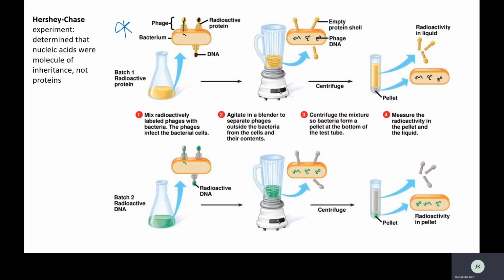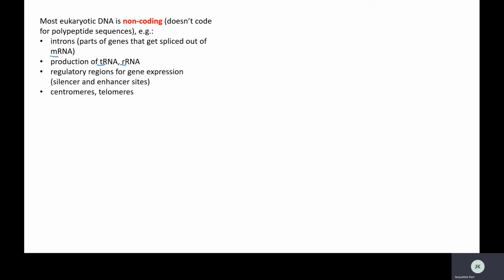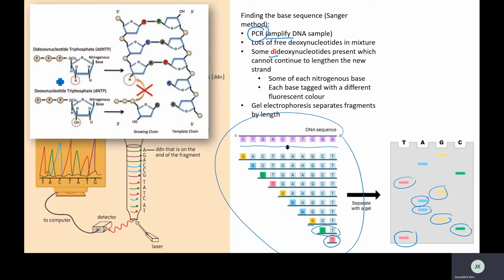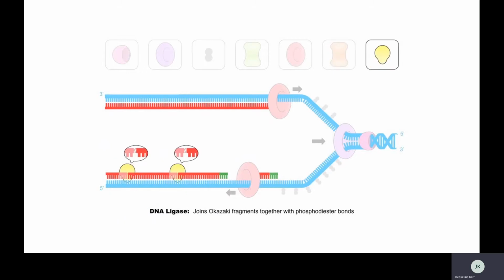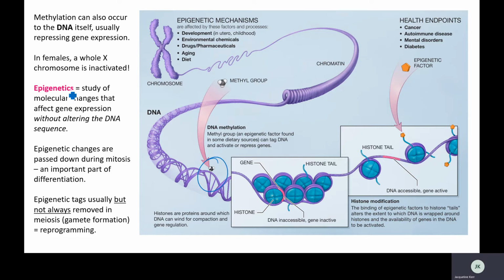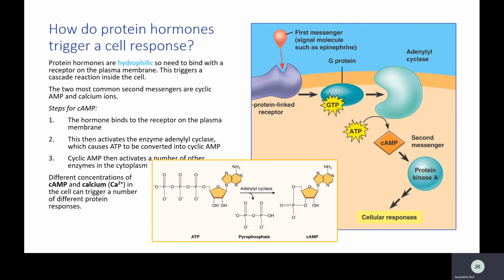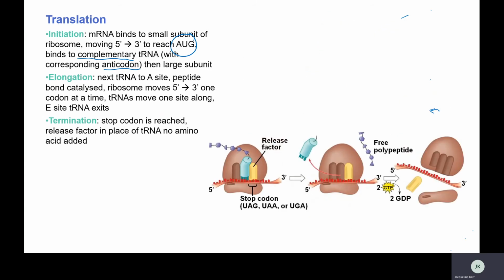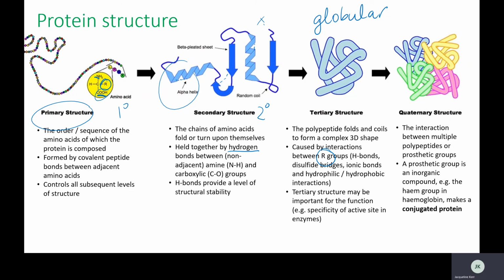IB Biology revision: Topic 7 nucleic acids (HL)